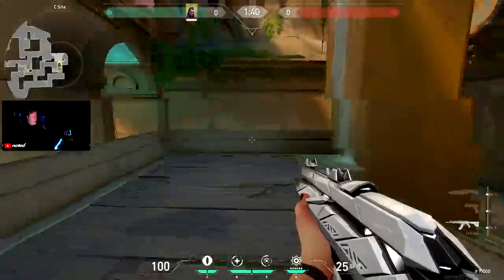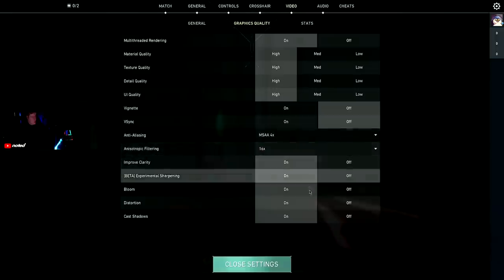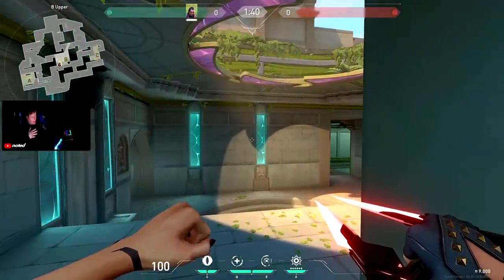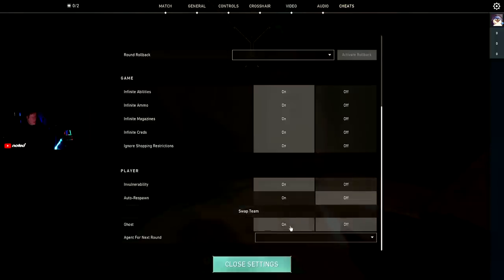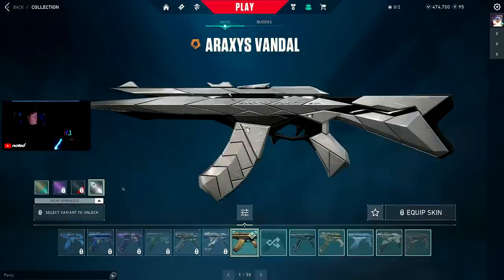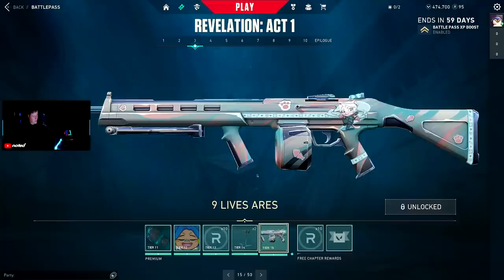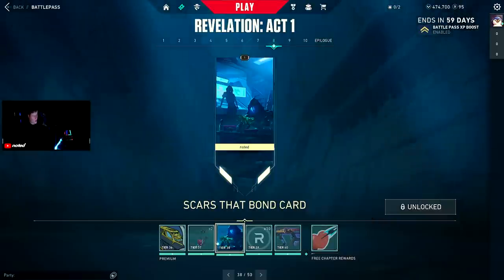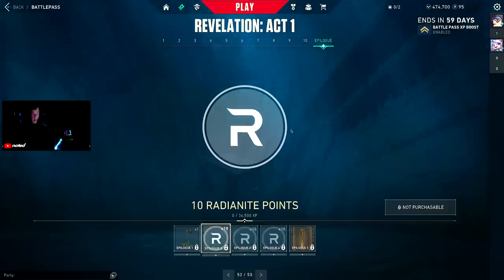NEW 2023 MAP + SKIN BUNDLE + BATTLEPASS- Valorant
lotus!